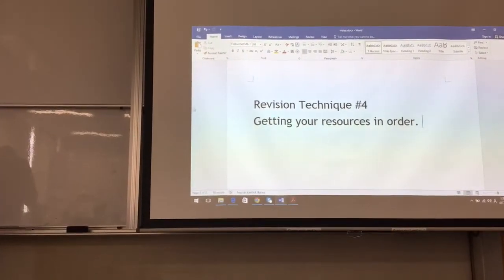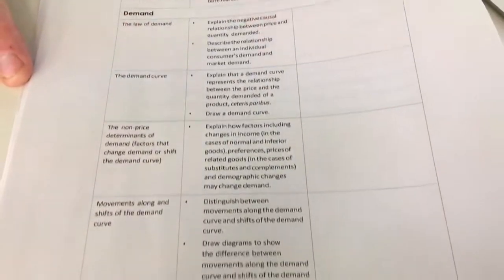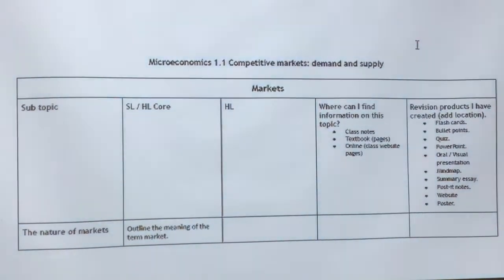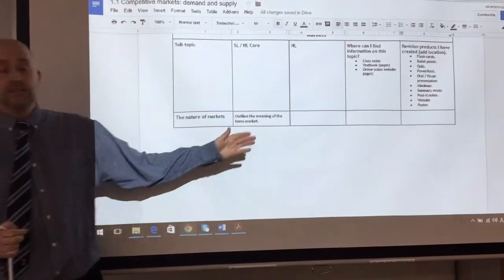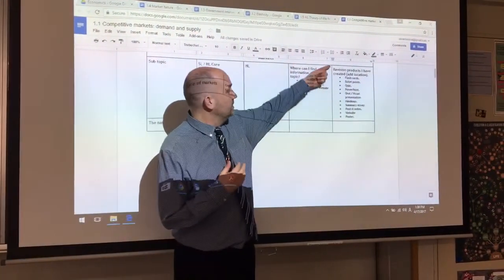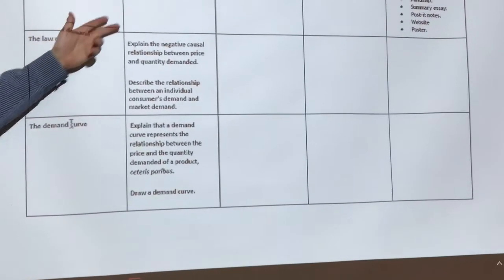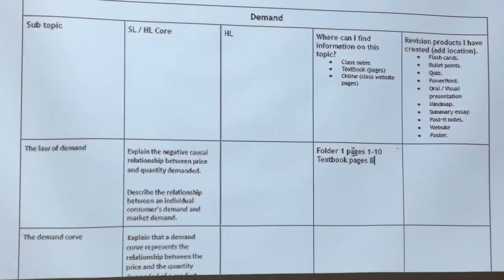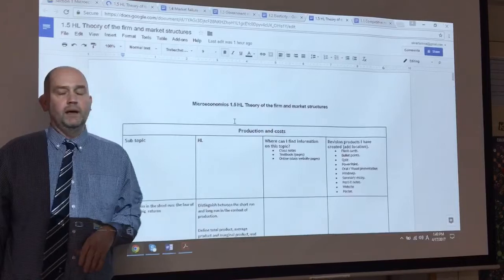Mapping resources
This video shows you how to map your revision using the subject guide / spec as a starting point, going on to log the resources you have and creating revision materials.